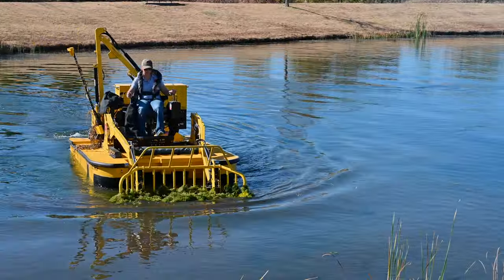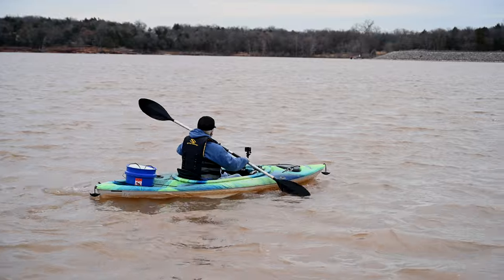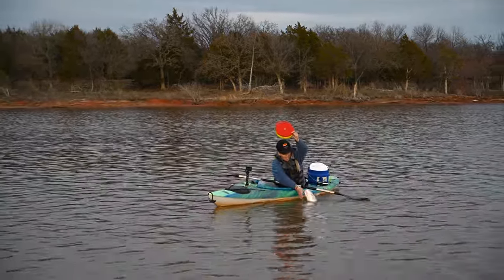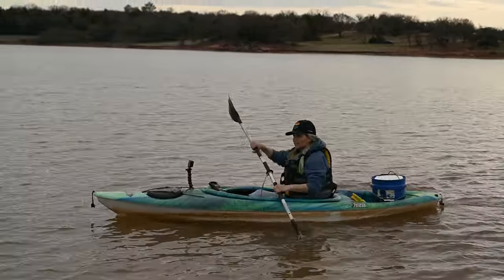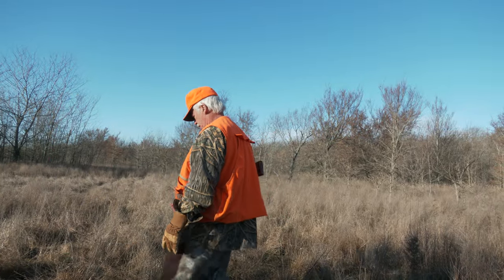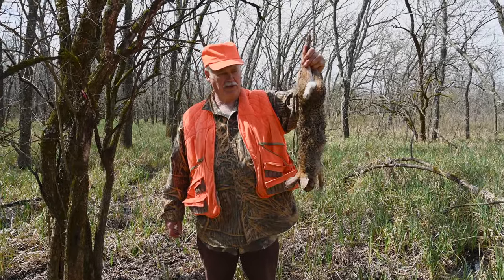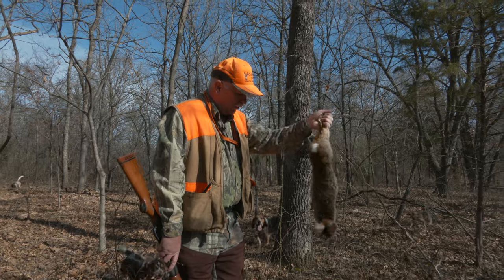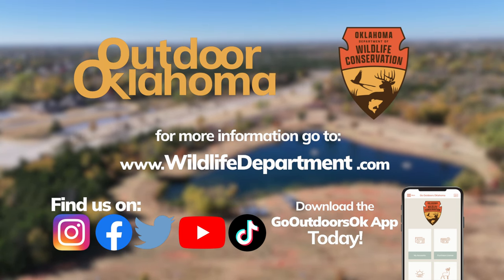4824 Outdoor Oklahoma (Kayak Jug Line, rabbit hunt, killdeer, Cookson WMA)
In this episode, we follow along with one kayaker who juglines for catfish, and in the process finds her way back to her roots. Next, we hit the woods of se Oklahoma as two friends, and their dogs, chase swamp rabbits. Then, we learn about killdeer in our Field Notes series. Finally, we take you to Cookson WMA in eastern Oklahoma to view some stunning fall colors.